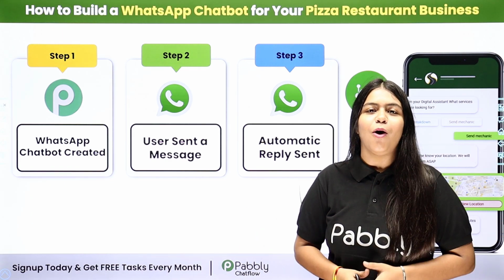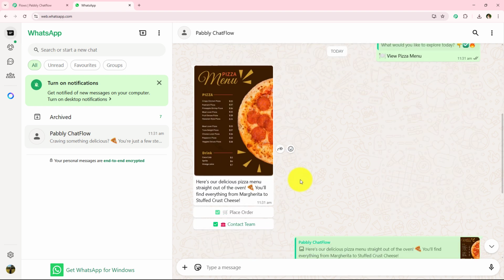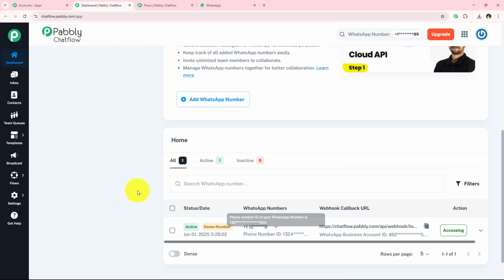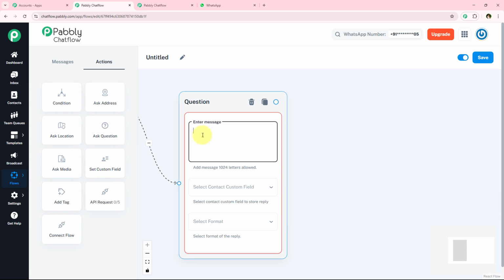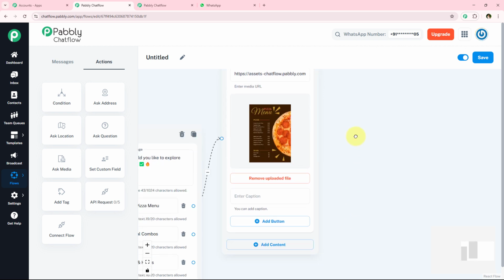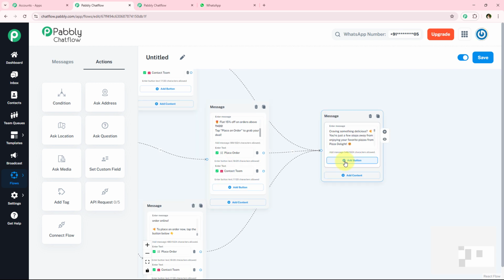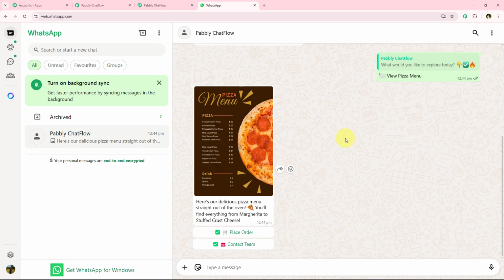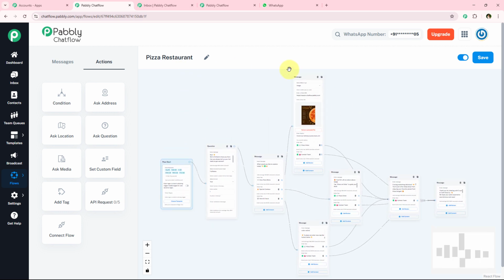How to Create a WhatsApp Chatbot for Your Pizza Restaurant Business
🎯 Use Case: A pizza place confirms delivery orders with customers to ensure timely service.

Want to take your pizza restaurant’s customer experience to the next level? 🍕📲
With Pabbly Chatflow, you can easily build a WhatsApp chatbot that automates order taking, answers customer questions, and shares your delicious menu—all with just a few clicks! 🚀

In this step-by-step tutorial, you’ll learn how to:
✅ Create a WhatsApp chatbot to handle customer inquiries, such as menu items, ingredients, and delivery details
✅ Automate pizza orders and special promotions to improve customer satisfaction
✅ Showcase your pizza menu, pricing, and custom options with ease
✅ Use Pabbly Chatflow’s intuitive drag-and-drop builder—no coding required!
✅ Automate order confirmations, delivery updates, and feedback requests
✅ Provide 24/7 customer support and keep customers engaged even outside business hours

Whether you run a small pizza shop or a larger restaurant chain, this WhatsApp chatbot will help you improve efficiency, increase sales, and enhance customer engagement. 🍕💬